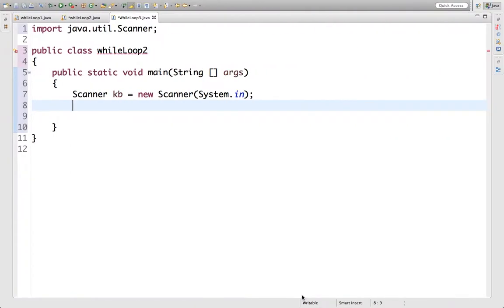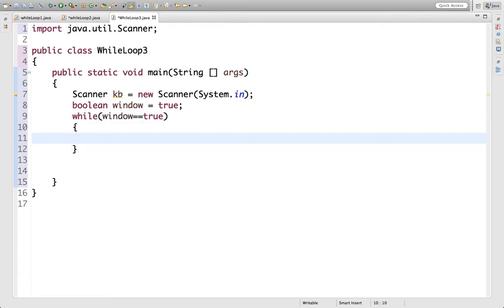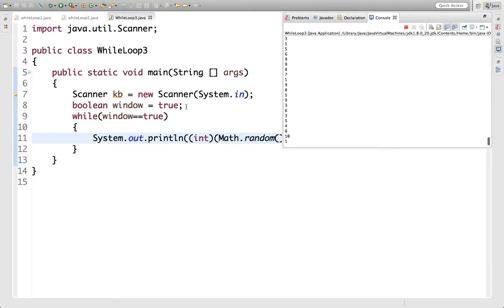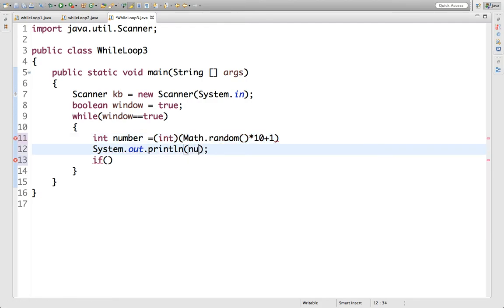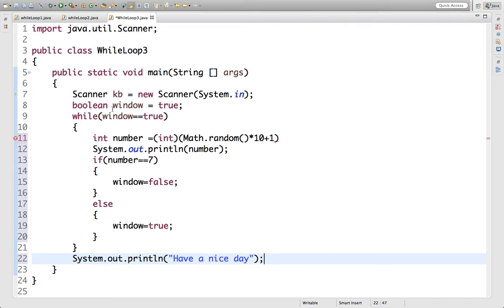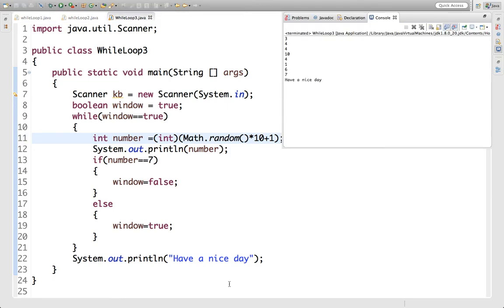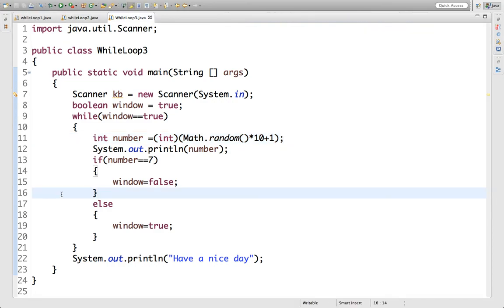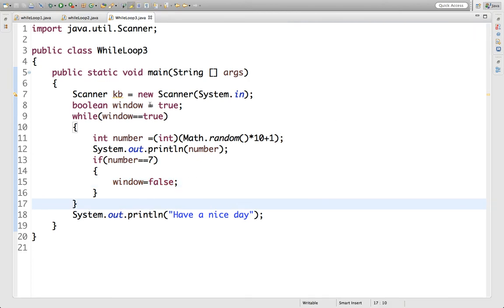while loop 3